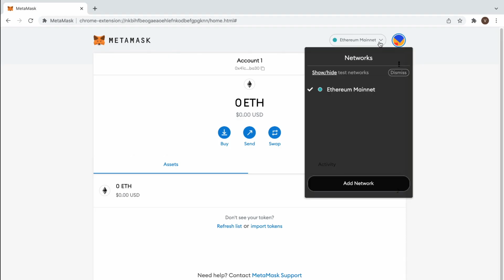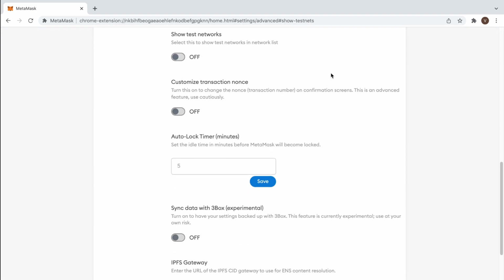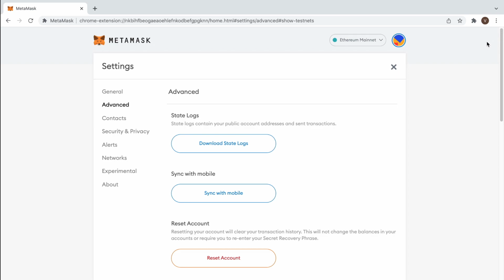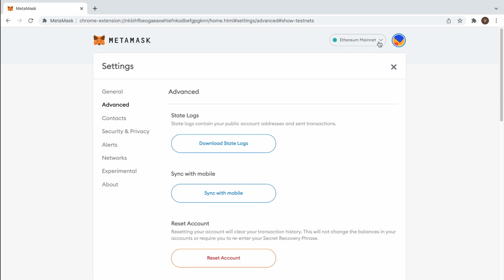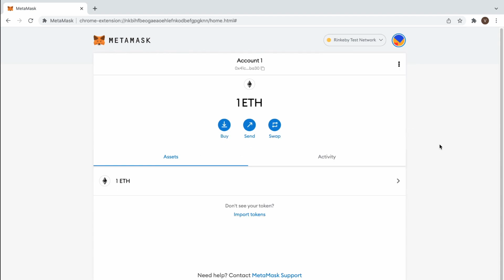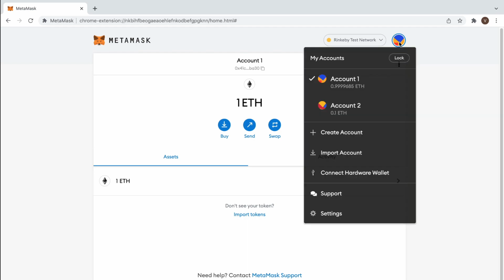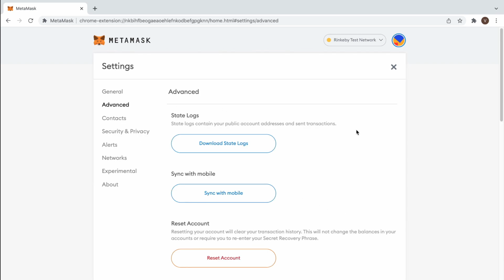Add Rinkeby (and other test networks) to your Metamask account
This video will help you see and access the test networks in Metamask, including the Rinkeby network. The test networks are already built into Metamask, you just have to enable them from Advanced Settings. I don't know about you, but I was searching for an hour, trying to figure out how to get them to show up. Somehow I missed that little "Show/hide test networks" link.

If you are not looking to add the test networks to your account, and you are instead trying to get fake ETH added to your Metamask account, there are two ways that have worked for me:

1. The Offical Faucet
Sometimes this faucet is down, but as of 12/18/2021 at 4 PM PST it seems to be working, so check back. You have to enter the URL to a post on Twitter or Facebook that contains your Ethereum address.

2. Get .01 ETH at a time. No social post required.
This one is much easier. Just keep adding .01 ETH to your account a time.